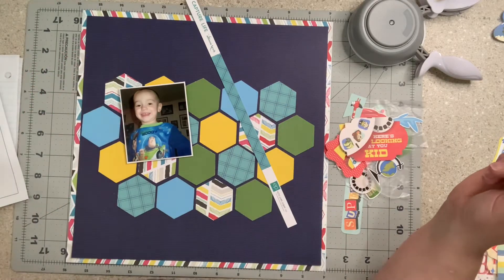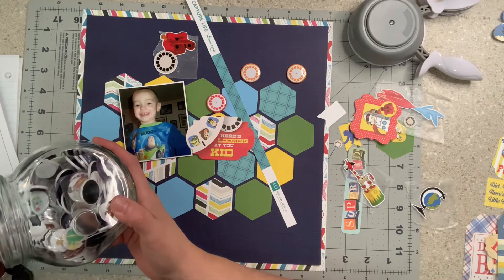30 Days of Sketches Day 25 | 30DSCBL9 | Scrapbooking Process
Each day in the month of March I will be playing along with Christine and her 30 Days of Sketches. Below is a list of all those who are also playing along as well as anything else I mention in the video.

If you would like to participate in the swaps I talk about, please join the Love RTS FB group.

Series 9 has sketches Created by those that follow…
Day One- @sikorskiscraps
Day Two- @tracimreed
Day Three- @scrapsketches
Day Four- Brenda Ragsdale found on @thescraproom IG feed
Day Five- @snap.scrap.repeat CREATED EXCLUSIVELY FOR @spoonfulofscraps and found on @spoonfulofscraps IG feed
Day Six- @lottielovespaper CREATED EXCLUSIVELY FOR @lottielovespaper (I DID NOT CREATE THIS SKETCH)
Day Seven- @pagemaps
Day Eight- @suzlee72 for @thescraproom
Day Nine- @nikiclairecreates for @bellablvdllc
Day Ten- @lizzaveta_sketches
Day Eleven- @allisondavis4sg for @scrapbook_generation
Day Twelve- @lauracreates50
Day Thirteen- @creativescrappers
Day Fourteen- @jessicaemichaels
Day Fifteen- @shescrafty20
Day Sixteen- @janet_fritz
Day Seventeen- @shawnlahr17
Day Eighteen- Katie Scott from @scrappysistersoz
Day Nineteen- @daisiescraps
Day Twenty- Isabel Alvarado
Day Twenty-One- @rebecca_lockhart1
Day Twenty-Two- @ronisuescrapper
Day Twenty-Three- @jqcrafty
Day Twenty-Four- @scrappinonthego
Day Twenty-Five- @jessie.b.scrabooking
Day Twenty-Six- @sara.scraps
Day Twenty-Seven- Jessica from @scrappysistersoz
Day Twenty-Eight- Kristen Foster
Day Twenty-Nine- @scrappyadam
Day Thirty- @christys_beautiful_life  from Christy's Beautiful Life